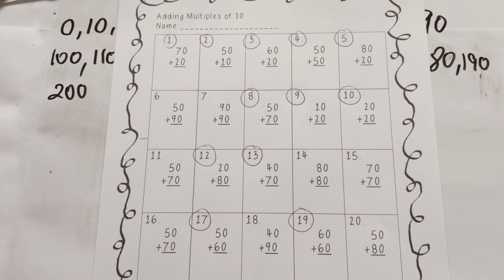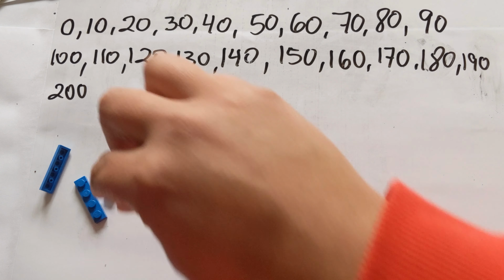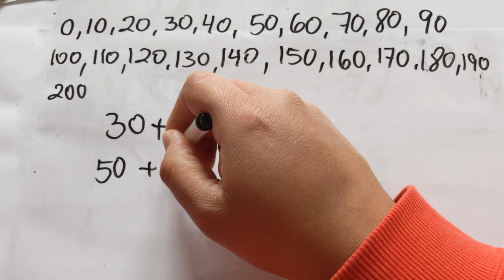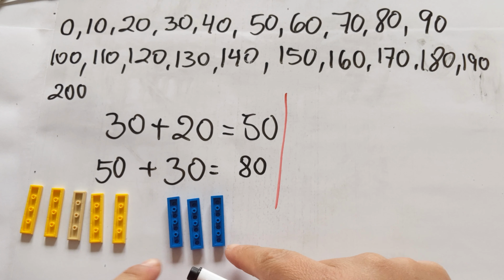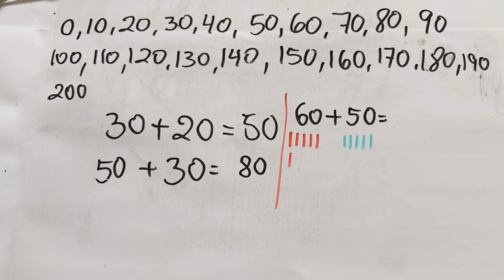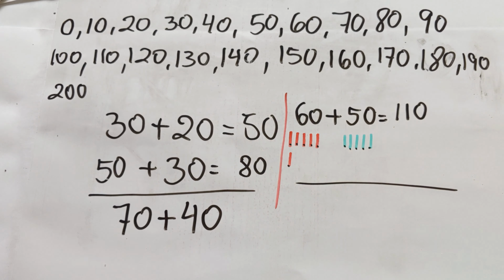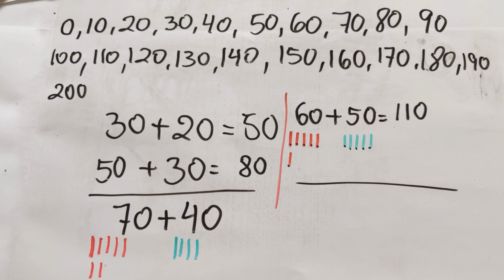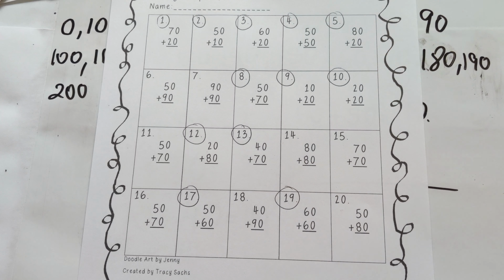April 27, 2020